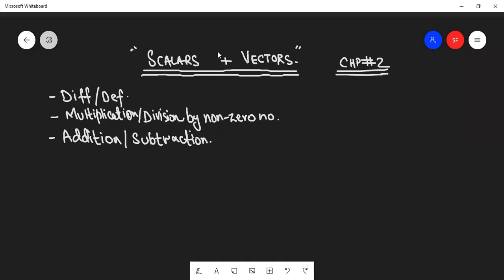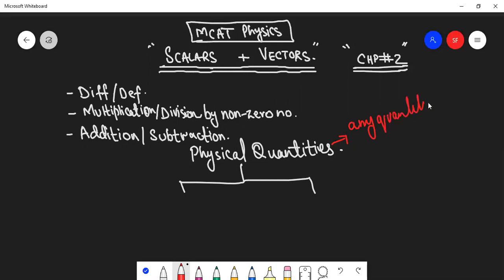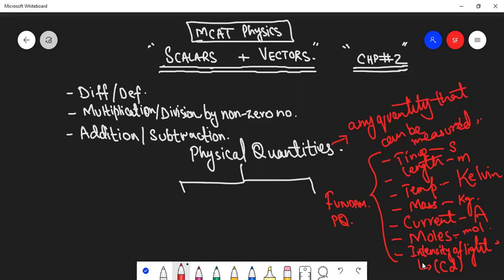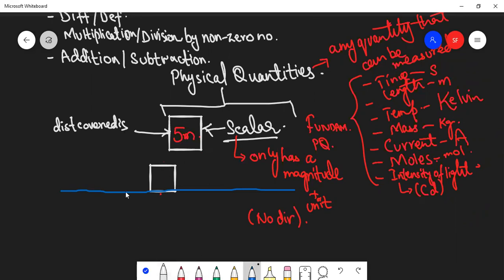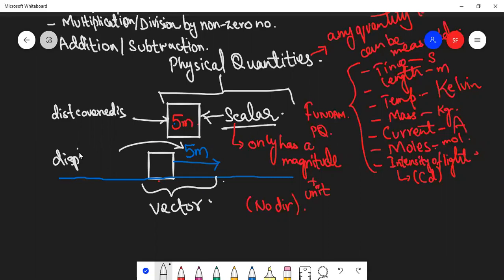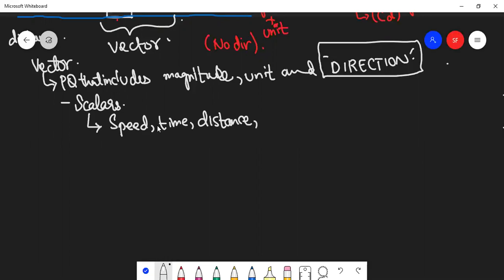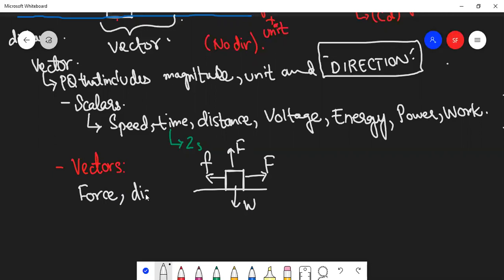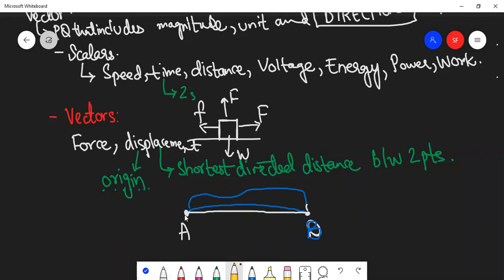SCALARS AND VECTORS....part 1 ......intro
Sir Shah Fahad Khan (Dow Medical College, 1st year MBBS)